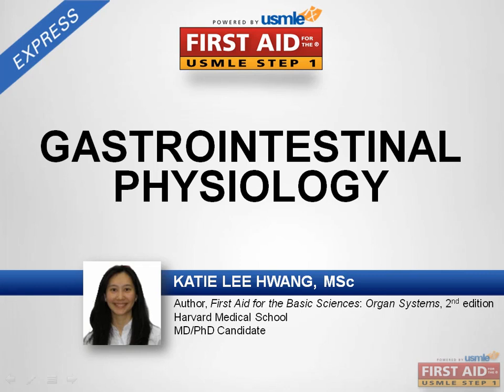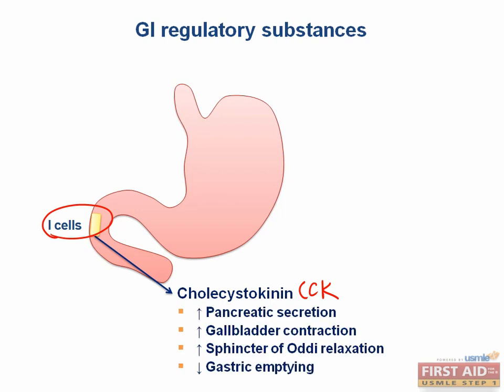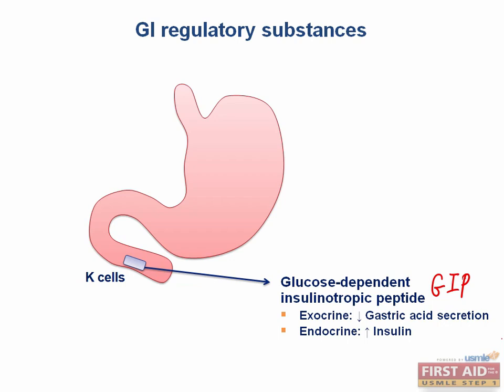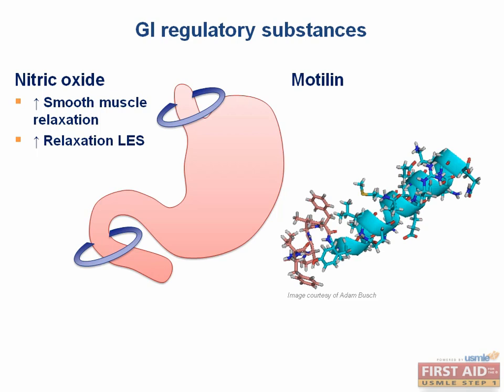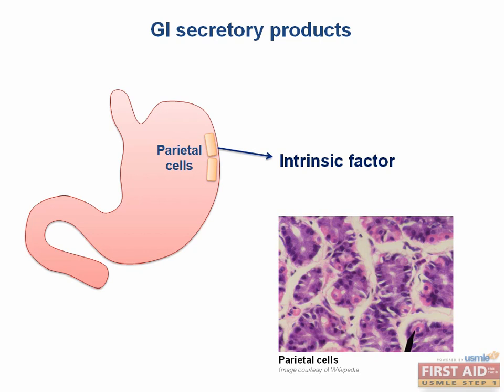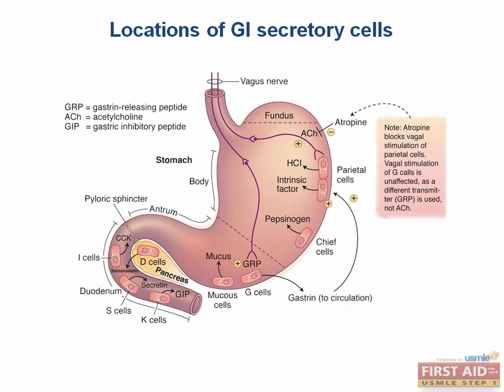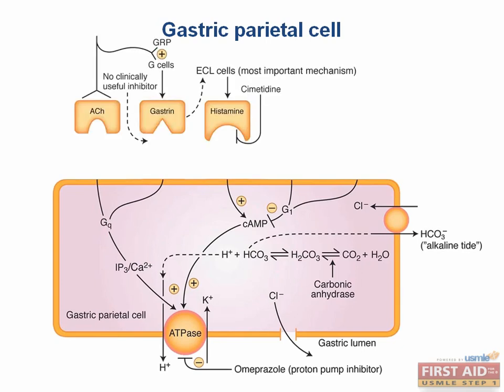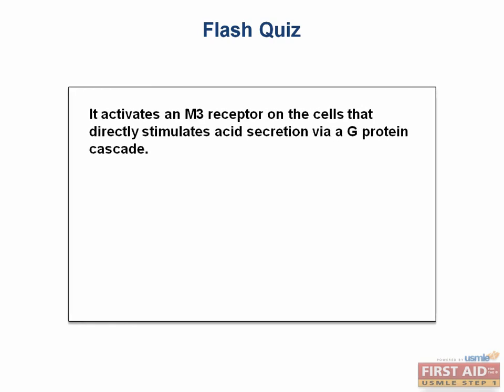Gastrointestinal Physiology Part 1